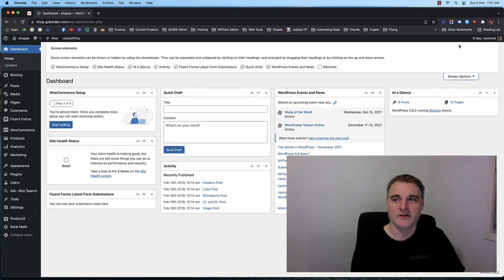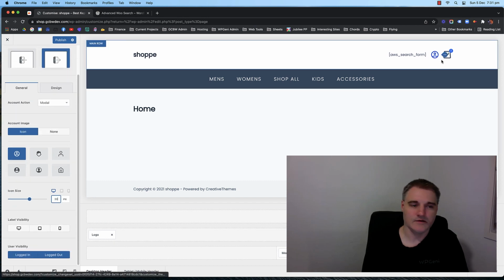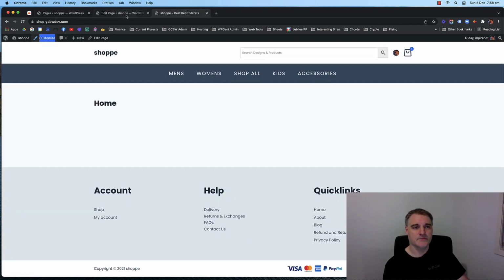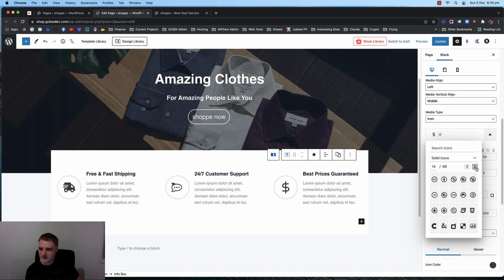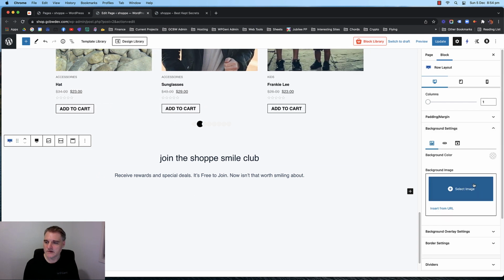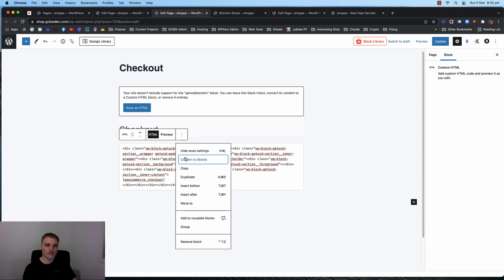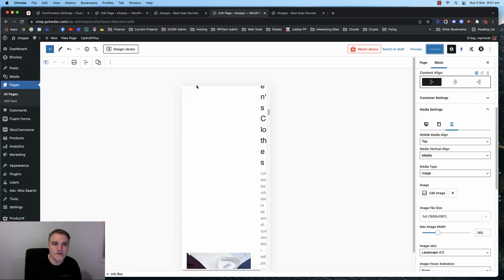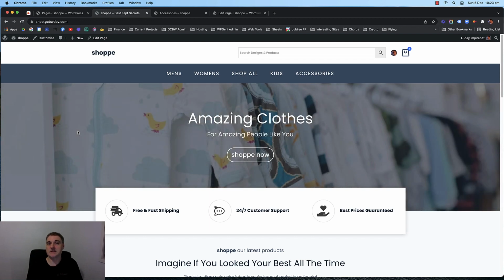How to Build A WordPress Ecommerce / Online Store using only FREE Plugins and Blocksy Theme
Watch over my shoulder and build along with me an ecommerce website using WordPress and Woocommerce.

The core objectives of this video are:

1. How to build a WordPress Ecommerce Store with the Gutenberg block editor.
2. How to use all free WordPress plugins and theme to build a fantastic website which you can start selling from.

The build is for a fictional business but it can be applied to any ecommerce / online store.

There are some pre-requisites that you'll need to know and have in order to follow along:

- How to add  pages
- How to create menu's (Appearance - Menus) specifically for Shop Categories
- Domain name
- Hosting with a fresh copy of WordPress installed.

1.Intro / Plugins & Theme Overview 0:00 - 12:16
2.Building the Header 12:17 - 31:35
3.Building the Footer 31:36 - 54:36
4. Building the Home page 54:37 - 2:06:36
5. Overview of Woocommerce / Creating a Category / Adding a Product / Styling Cart & Checkout pages 2:06:37 - 2:23:03
6. Building the Contact page, setting up the contact form / Thank you page & query first name form field.  2:23:04 - 2:41:50
7. Mobile Responsiveness Design for Home page 2:41:51 - 2:55:36
8. Woocommerce Payment Options Overview 2:55:36 - 2:59:54
9. Theme / Woocommerce Shop Archive Customizer & Widget Settings Overview 2:59:55 -  3:11:52
10. Final Thoughts 3:11:53 - 3:17:16

Link for the JSON file for the home page and the .dat file for the Blocksy theme customizer settings is

I have also included a short "how to" video in the Google Drive folder for installing the home page JSON file and the Blocksy theme customiser import settings.